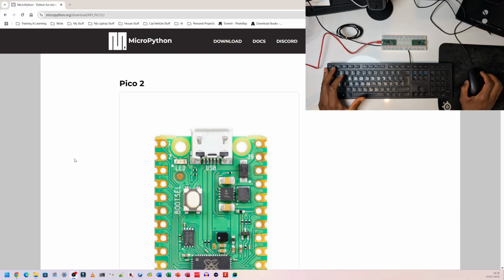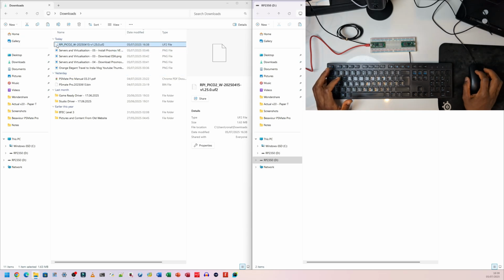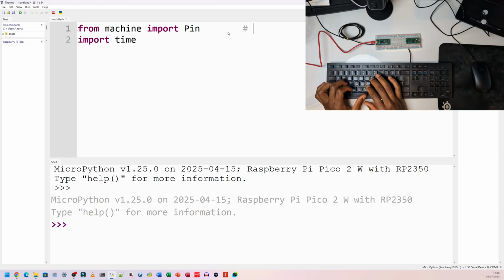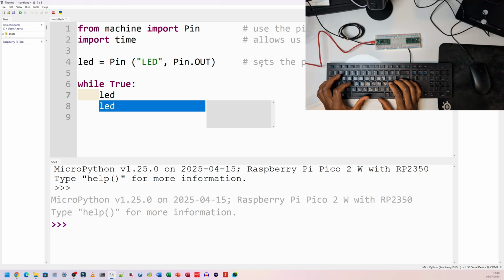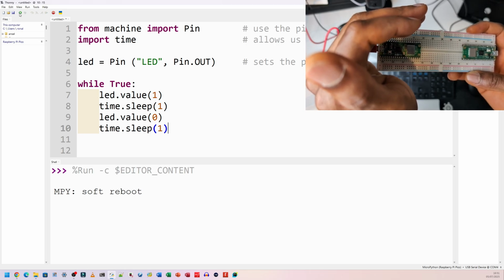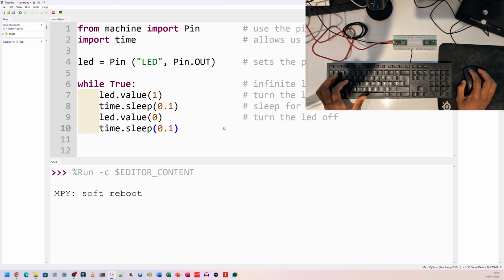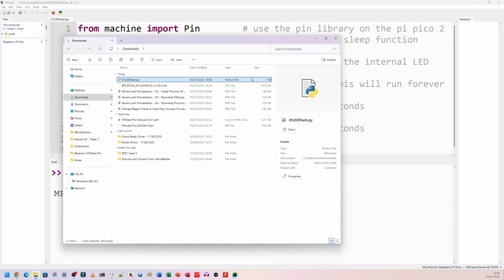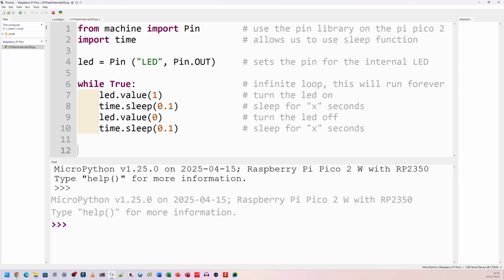Raspberry Pi Pico 2W | "CONTROL INTERNAL LED" | "SAVE CODE TO PICO 2 and PC" | (2025)